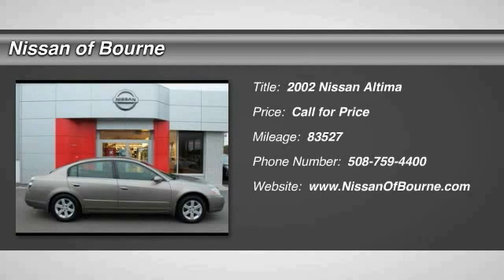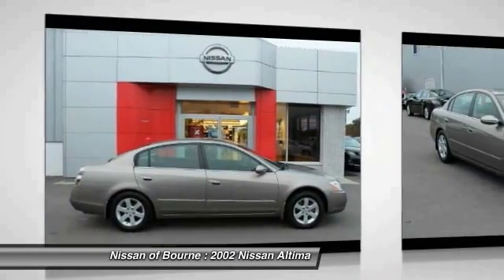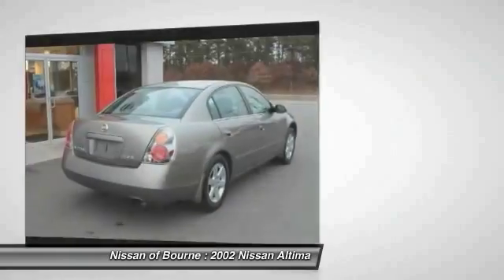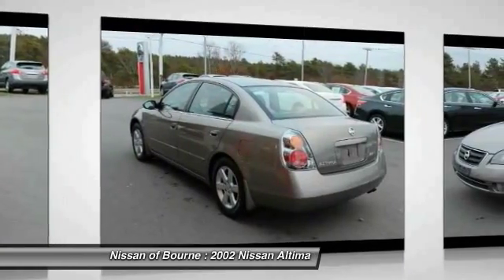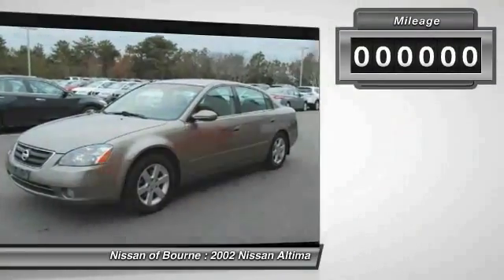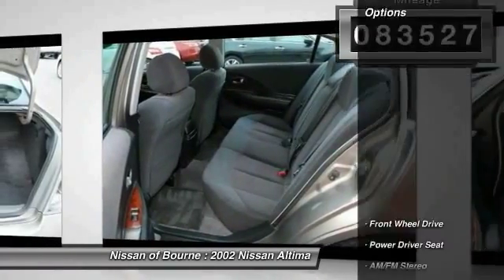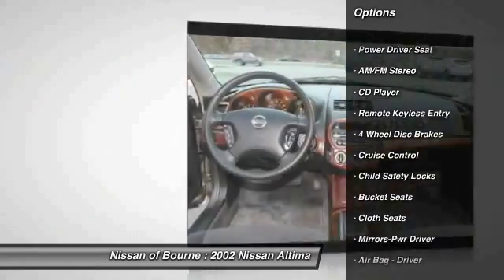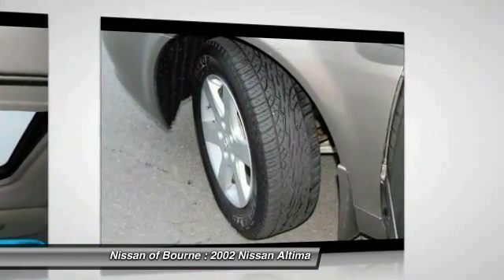2002 Nissan Altima Bourne MA NP3165A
2002 Nissan Altima

You'll love this 2002 Nissan Altima. This is a car you'll want to take home. With 83527 miles, it features Automatic transmission and an exterior color of Polished Pewter. Call and get in touch with Nissan of Bourne directly, and be the first to open the car door today!